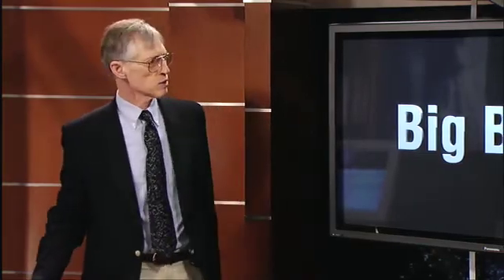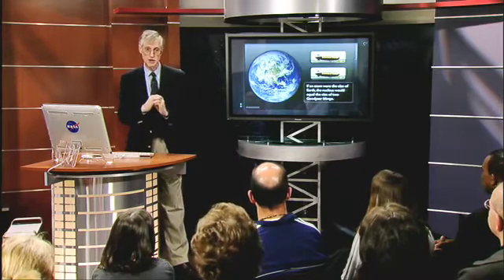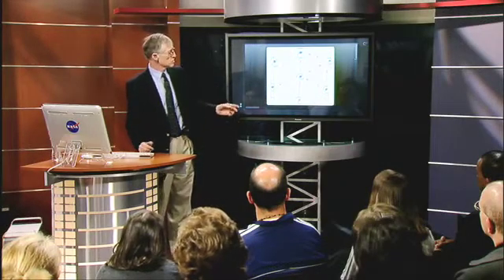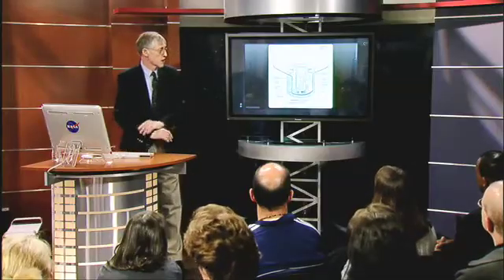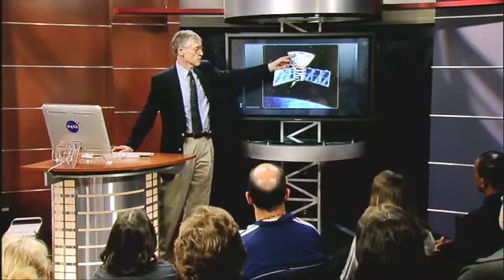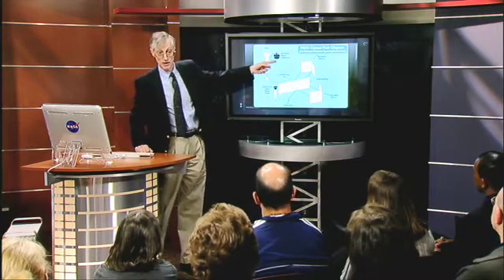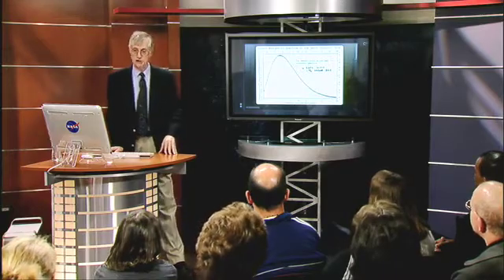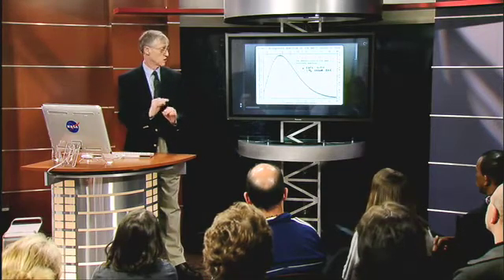John C. Mather - The Story of the Universe (part 3 of 7)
From the Big Bang to the Nobel Prize and on to the James Webb Space Telescope and the Discovery of Alien Life in a bit over 1 hour.

At an agency known for brilliant scientists, NASA astrophysicist and 2006 Nobel Prize winner John Mather stands out as one of the brightest. In this one-hour lecture, Dr. Mather explains everything from the Big Bang to the work he did to win a Nobel Prize to how we may someday discover alien life elsewhere in space.